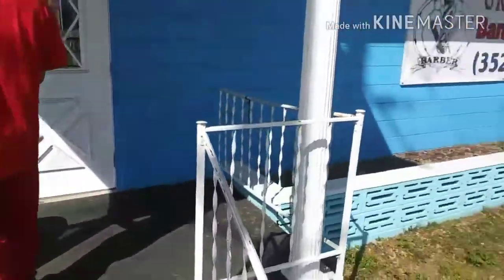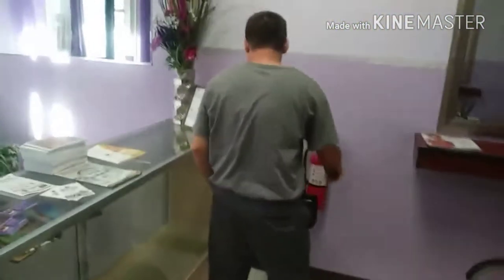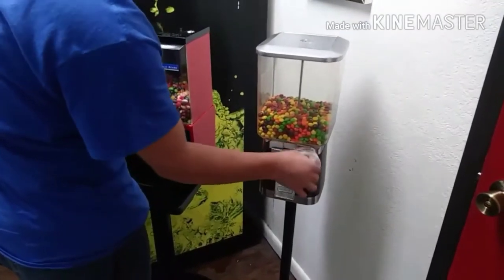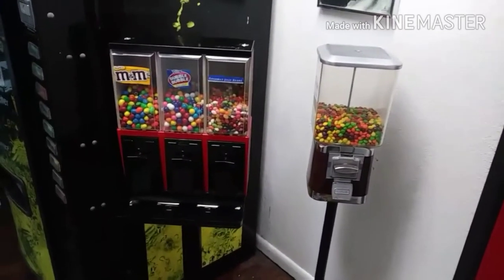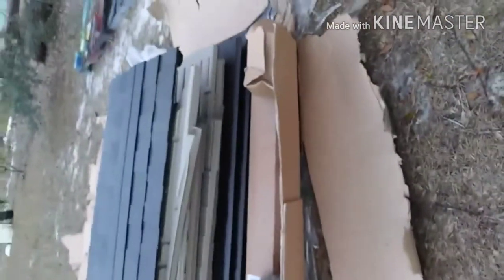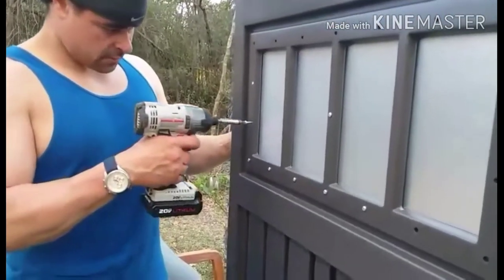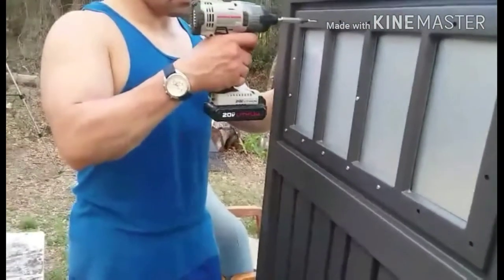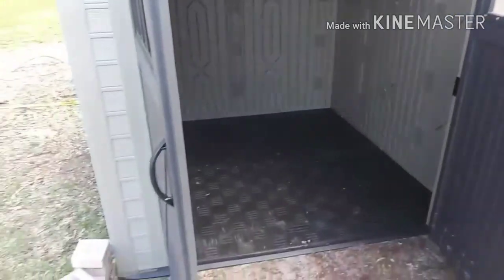Placing New Vending Machine Locations And Building A Storage Shed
In this video I take you along as I place new vending machines for my route and later build a storage shed to create more space for my vending machines that need refurbishing!

If you want to try and find yourself a deal on some used machines that may need refurbishing, Craigslist and Facebook Marketplace pages are a great place to start...

If you want to get started immediately with brand new machines and avoid the hassle and time investment of refurbishing used machines, here are some Amazon links you can check out to order a:
Single Globe Candy/Gumball Machine
Double Globe Candy/Gumball Machine
Triple Globe Candy/Gumball Machine
Triple Globe Vendstar 3000 Candy/Gumball Machine

Tired of your Vendstar flaps breaking? Order these flaps and never worry about it again: